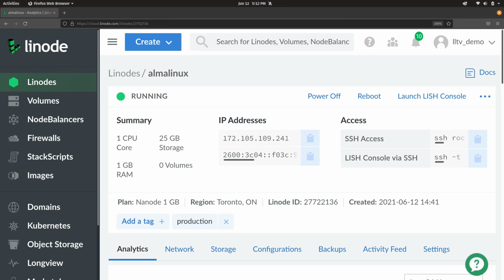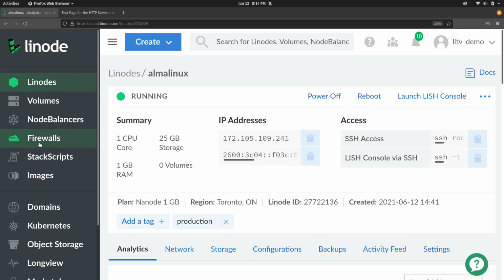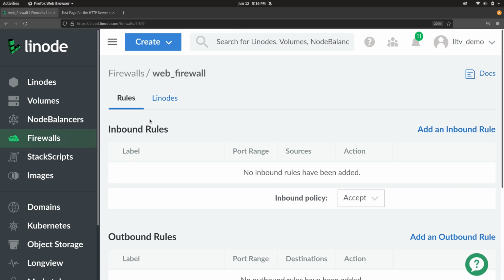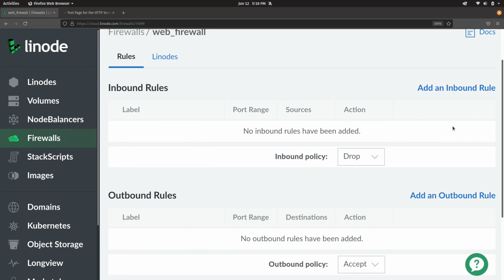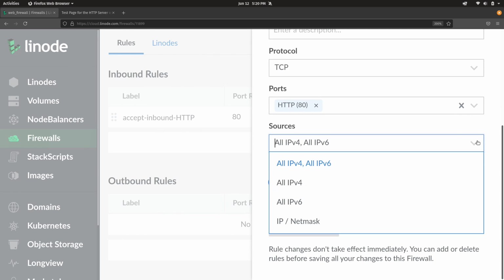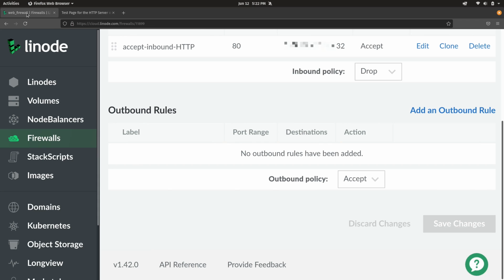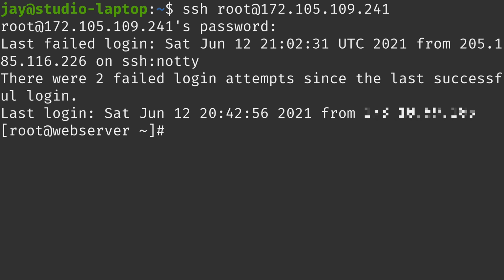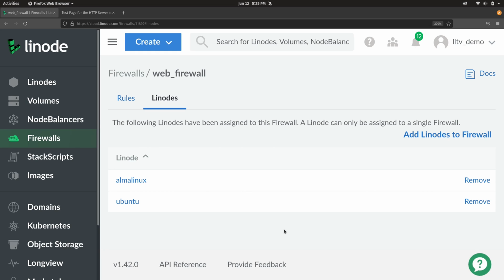Simple Scalable Network Security | Linode Cloud Firewall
Linode Cloud Firewall makes it simple to control network traffic to and from your Linodes. In this video, you'll see how to customize firewall rule sets and secure a Linode’s traffic based on trusted IP addresses, ports, and protocols.

Chapters:
0:00 - Intro
0:35 - Getting Started
1:38 - Creating a Firewall
2:48 - Changing Firewall Rules
4:10 - Adding an Inbound Rule
5:13 - Editing a Rule
6:52 - Adding a Rule to Allow SSH
7:58 - Adding a Linode to a Firewall
9:01 - Outro

Product: Linode, Cloud Firewall, Network Security; Jay LaCroix;